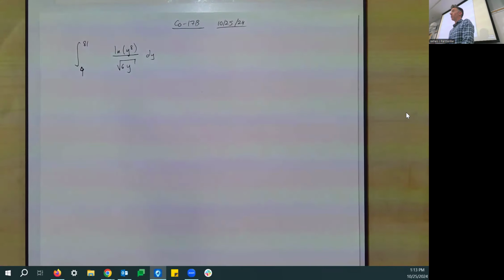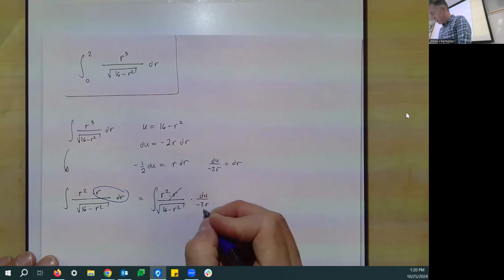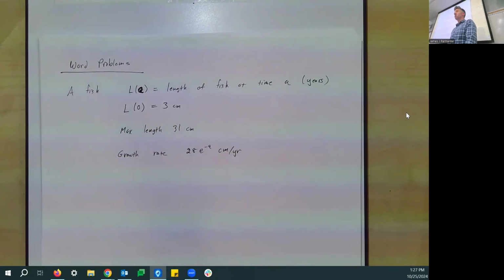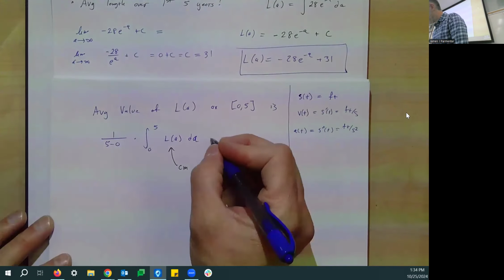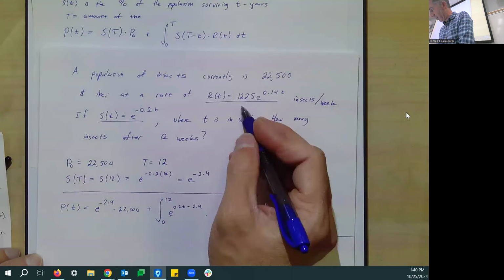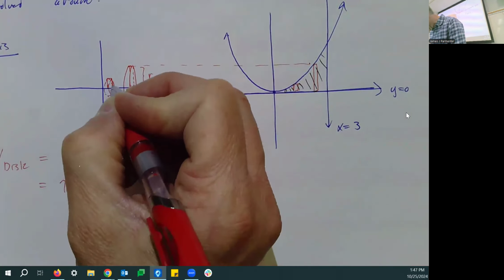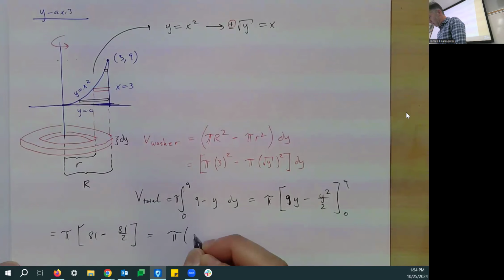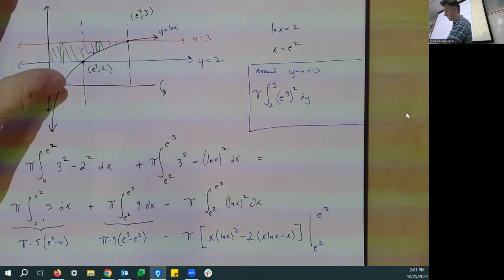Co-17B 10-25-24: Word Problems & Volumes of Revolution